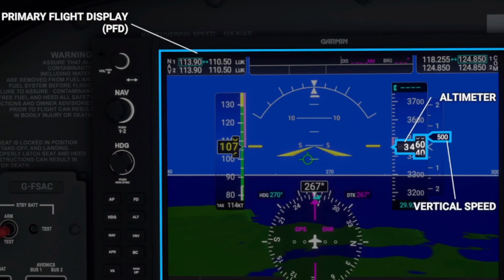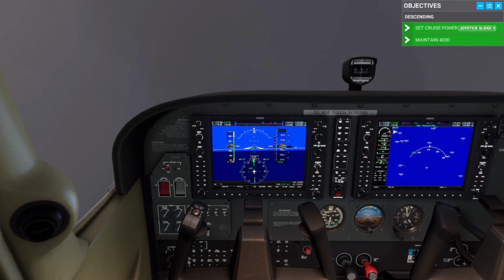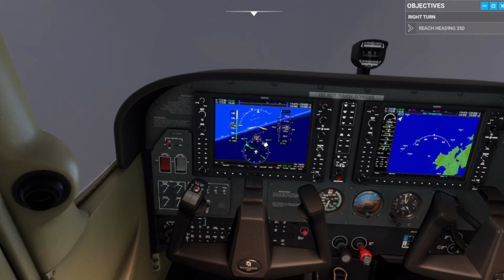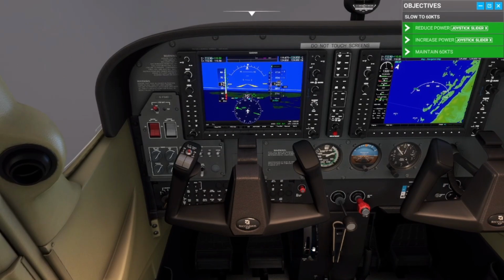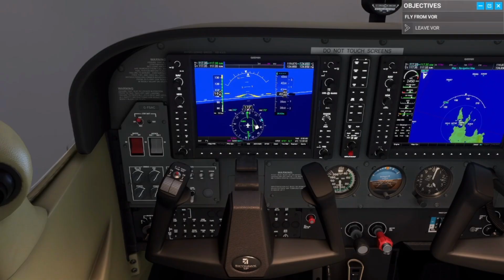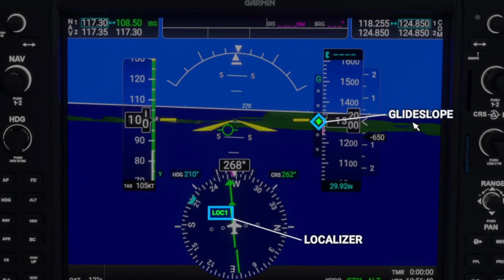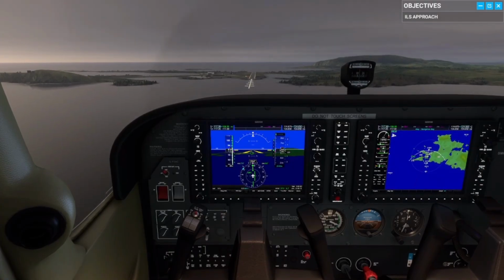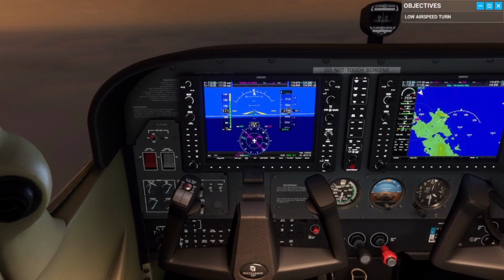CAS in the Cockpit – Ep. 4: IFR Navigation (Cessna 172 Skyhawk)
Welcome to Episode 4 of CAS in the Cockpit!
Today, we’re stepping up our flight training with IFR (Instrument Flight Rules) Navigation, flying the Textron Aviation Cessna 172 Skyhawk.
We’ll cover how to navigate without relying on visual references, using key instruments, following procedures, and understanding ATC instructions under IFR conditions.

This is part of Season 1 of the channel.

EP. 1 – Basic Handling (Cessna 152)

EP. 2 – Take-Off and Landing (Cessna 152)

EP. 3 – VFR Navigation (Cessna 152)

EP. 4 – IFR Navigation (Cessna 172 Skyhawk)

⚠️ While the channel aims to teach flight simulation in the most professional way possible, the creator is not a licensed pilot. Occasional mistakes may occur.

📚 Educational content inspired by KLM’s flight school structure and MSFS2020’s flight training program.

🌐 Subtitles available in English and Spanish